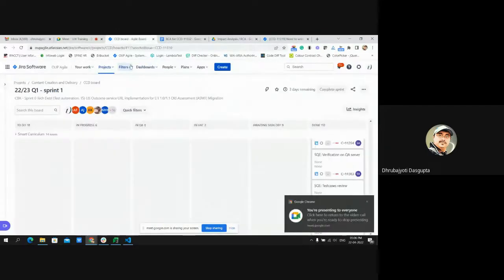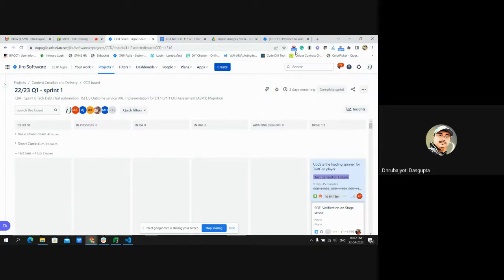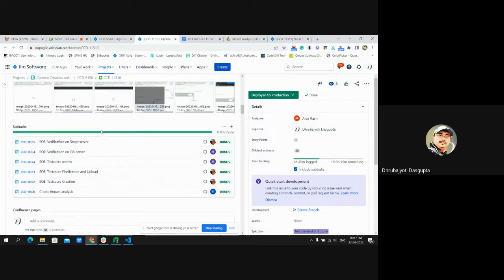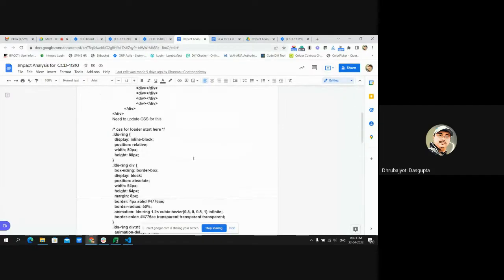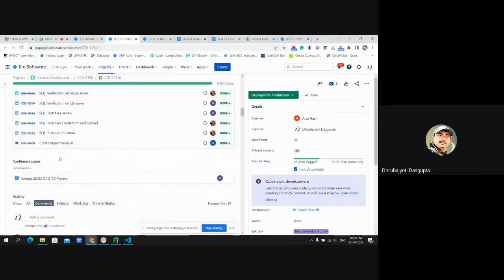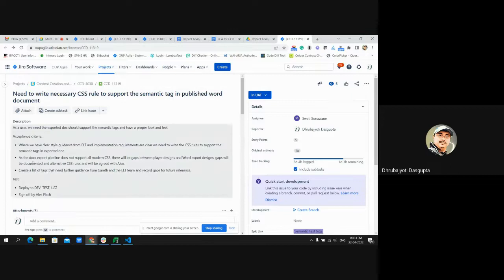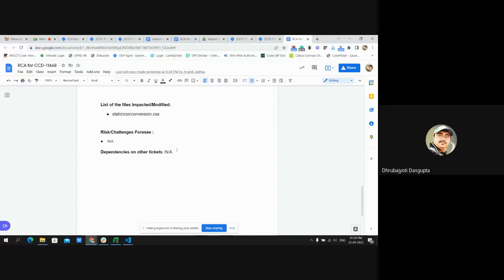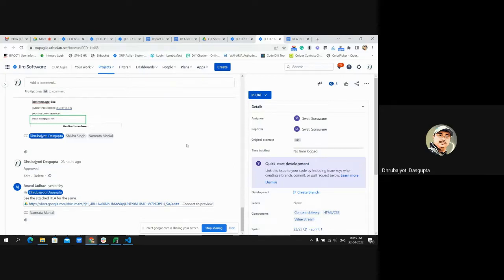UIX Training Debugging & RCA Training Program